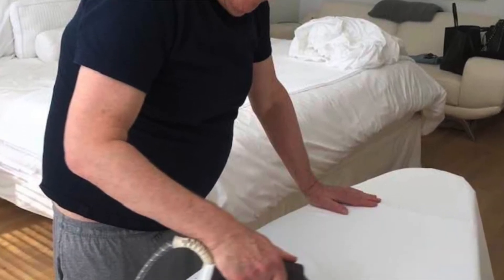Spectrum1 Instructions Intro